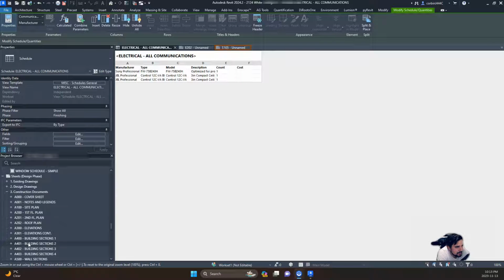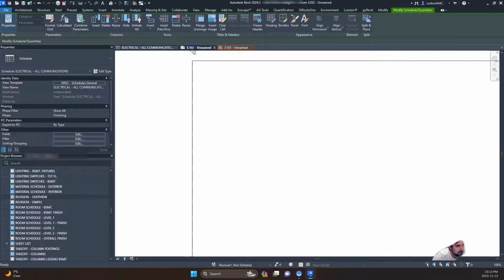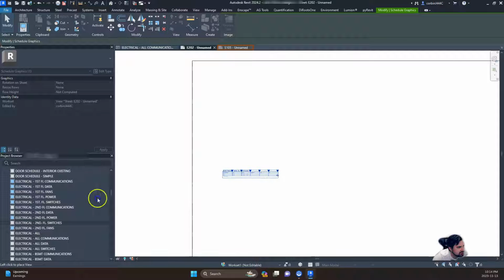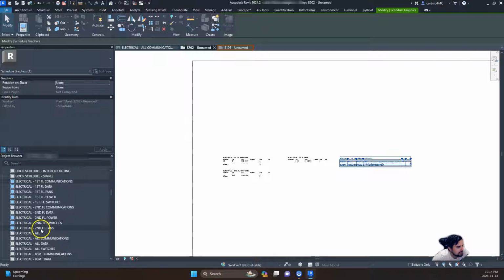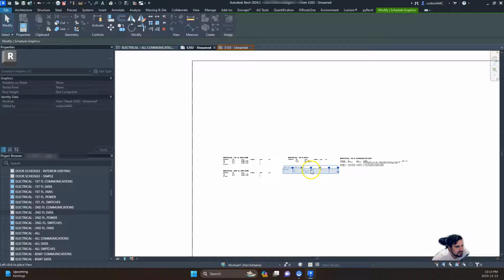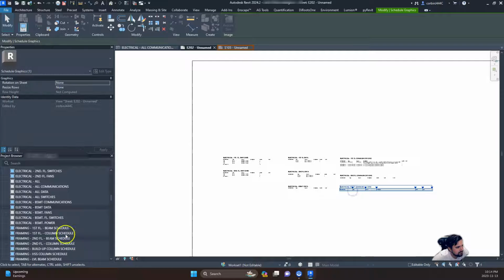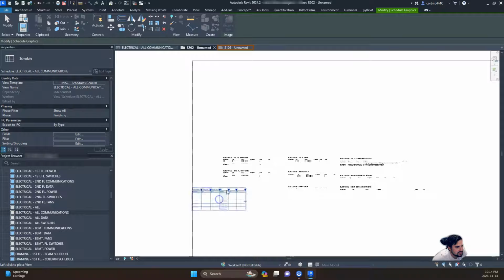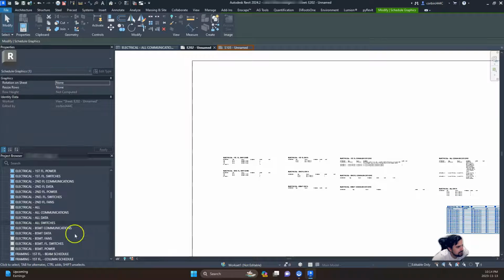Revit Tutorial - Move / Copy Schedules between project